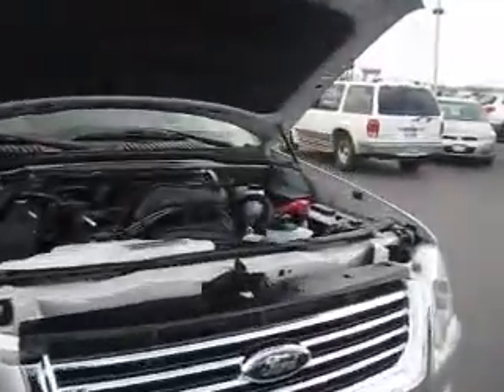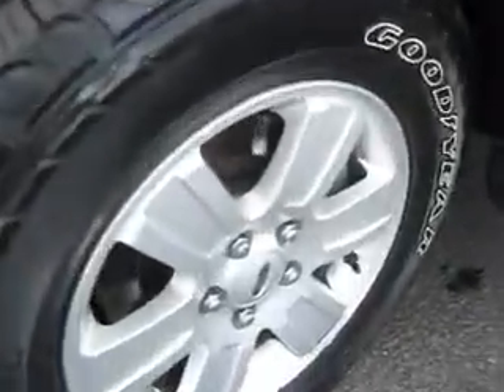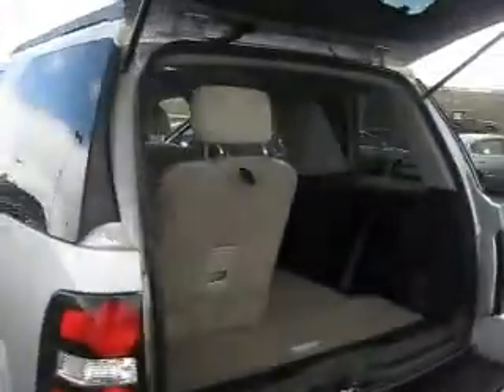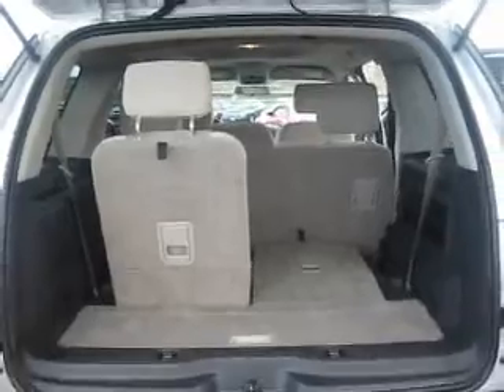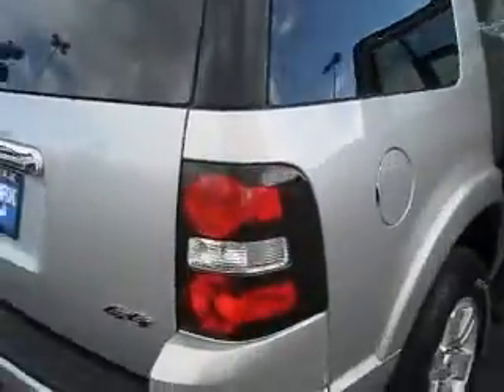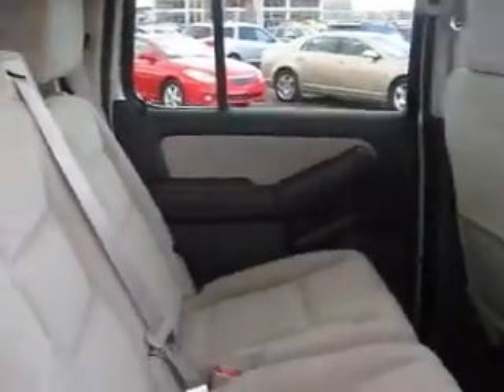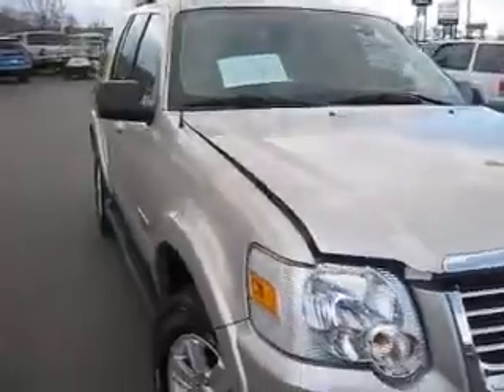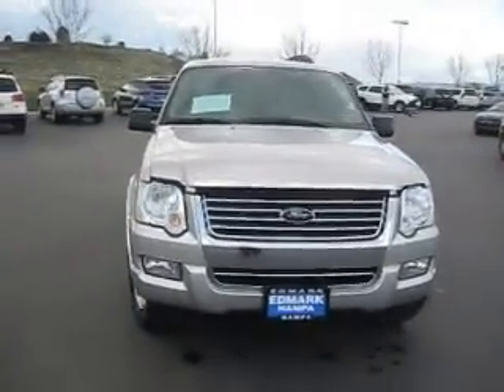2008 Ford Explorer